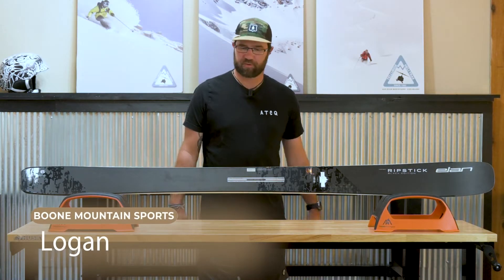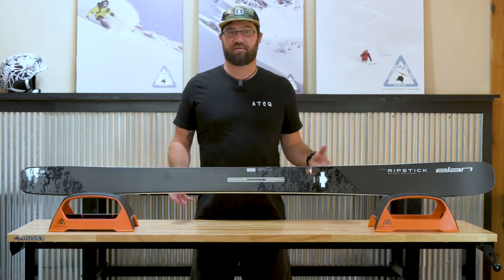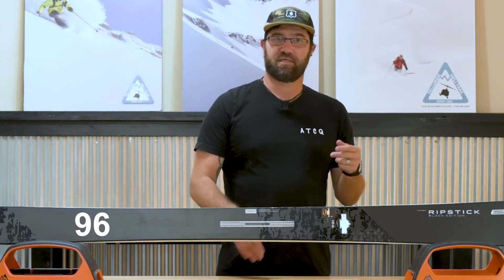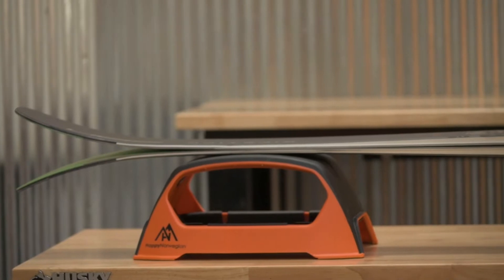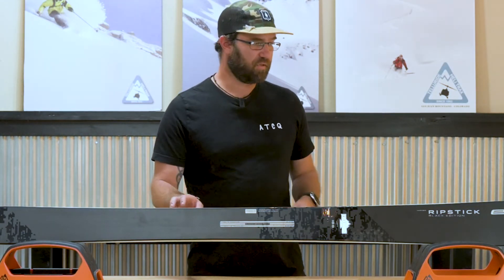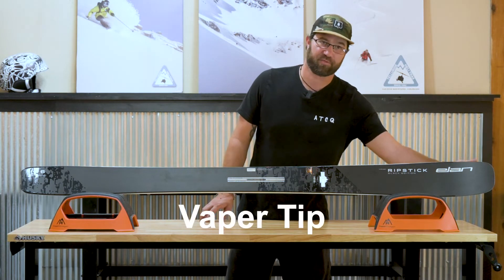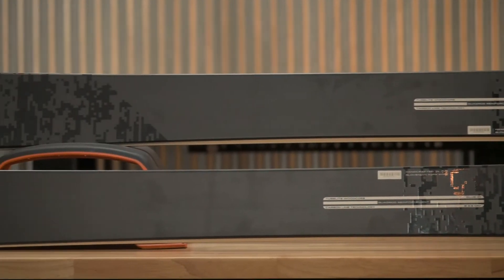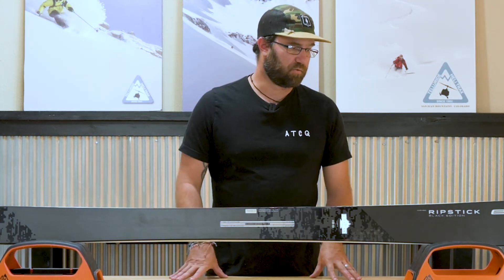2022 Elan Riptstick 96 / 106 Black Edition Review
Check out the steezy ski! Elan has always been one of the most innovative brands in the ski industry. From building the first parabolic stick to the asymmetrical sidecut called "amphibio". Every year it's something new, and best believe, it's something cool. Shoutout to all the badass engineers in Slovenia! The Boone crew sees you!

Anyways - take a dive into the cool Black Edition Ripstick series with Logan. We were fortunate to be apart of the development of the Ripstick series when it first came out 4 or 5 years ago and still they're working it and making it better and better.

-Tubelite
-Carbon Mesh
-Vapor Tip